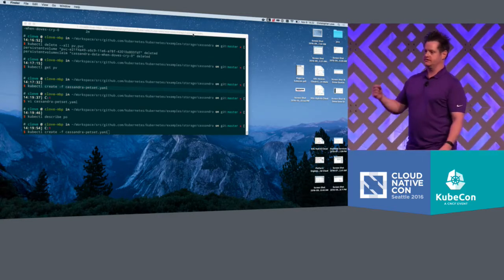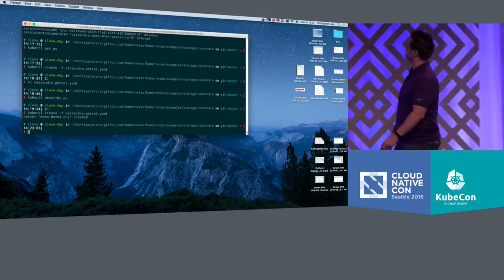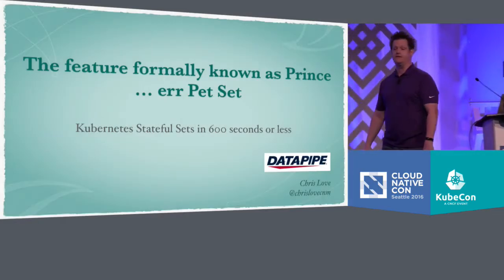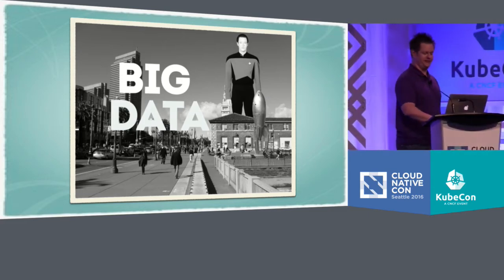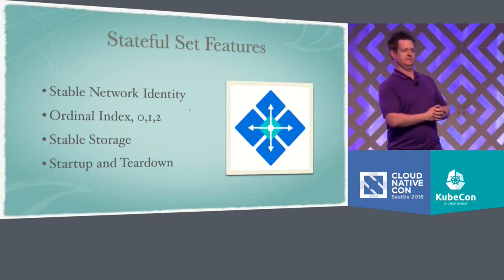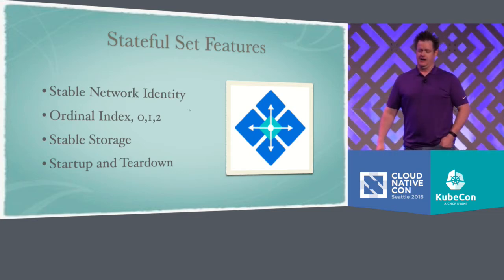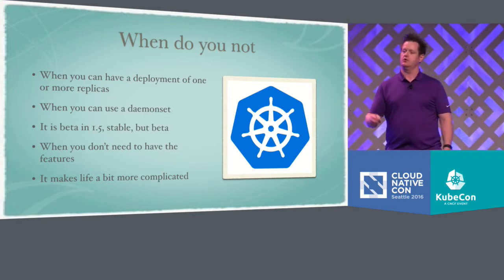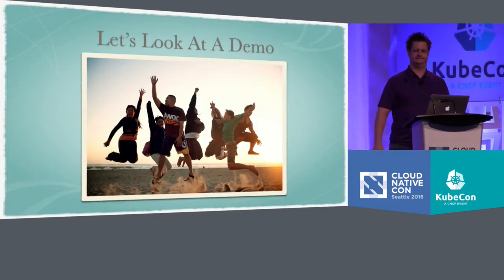Lightning Talk - The Feature Formally Known as Prince ... err PetSet.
Lightning Talk - The Feature Formally Known as Prince ... err PetSet. Stateful Sets in 600 Seconds or Less - Chris Love, Datapipe

What, When and Why to use a PetSet.

About Chris Love
Chris has been coding for over 20 years and is an open source contributor for both Kubernetes and Terraform. He has architected key projects with such companies as Accenture, Motorola, ADP, Inuit, Warner Bros, and CenturyLink. Chris is passionate about scalable open source technologies, Big Data, and not getting woke up at 2 am because a system went boom. Outside of work, Chris can be found working on his computer too much, enjoying time with wife, or passing on his love for the Martial Arts through Kenpo.